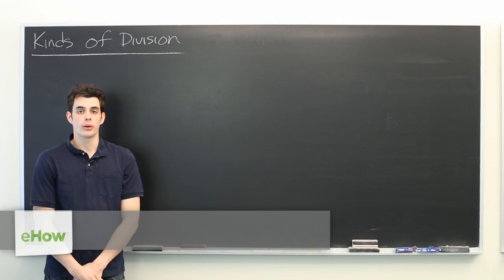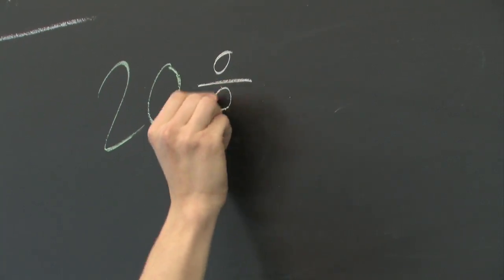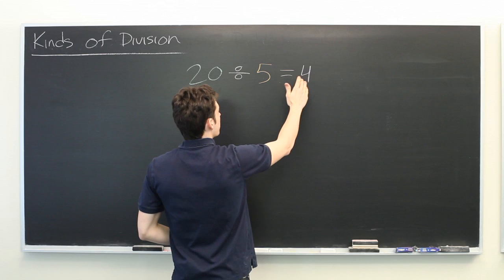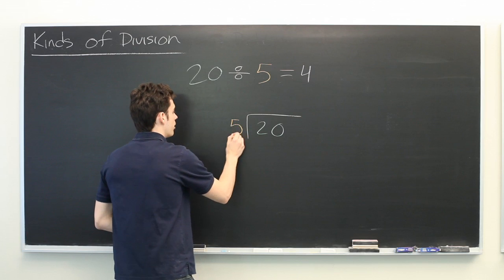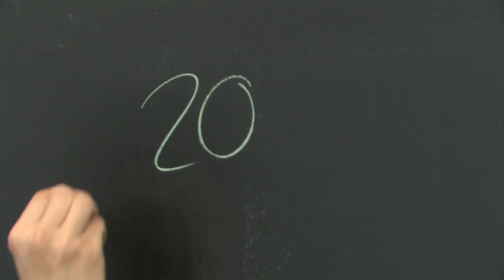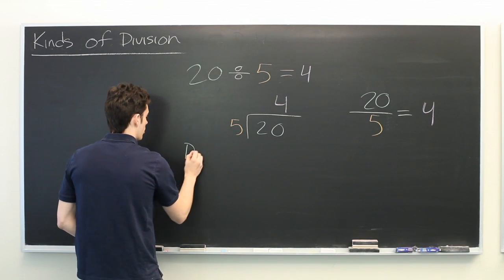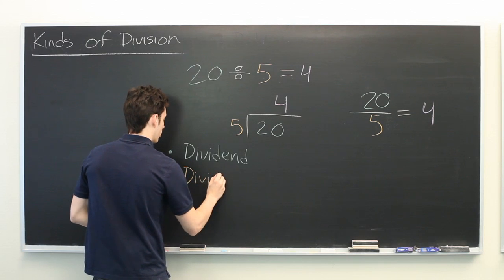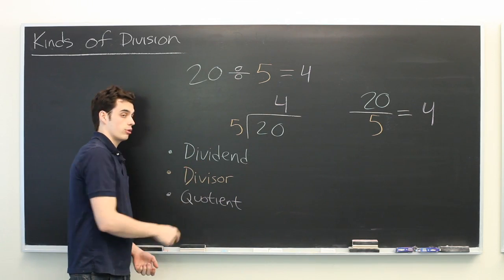Kinds of Division : Mathematics: Division & More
There are many different kinds of division problems that you're going to need to be aware of to be successful in math. Learn about the kinds of division with help from an MIT Masters Candidate in Aero/Astro Engineering in this free video clip.